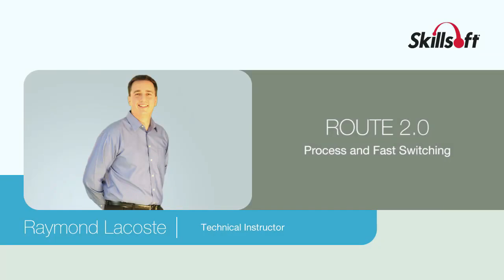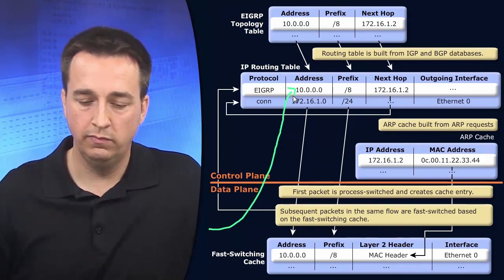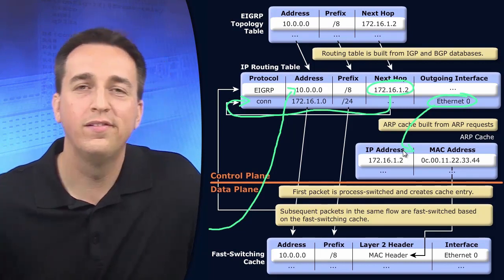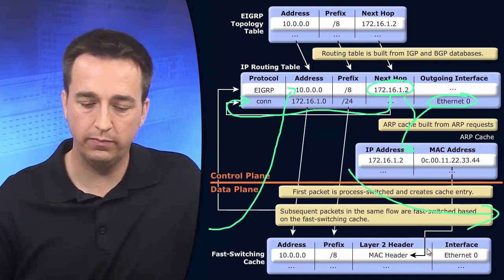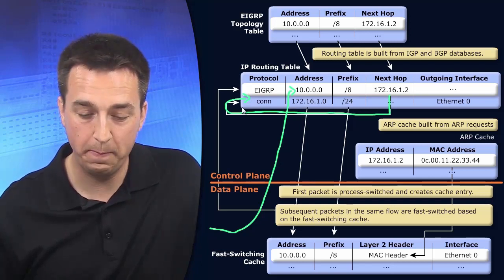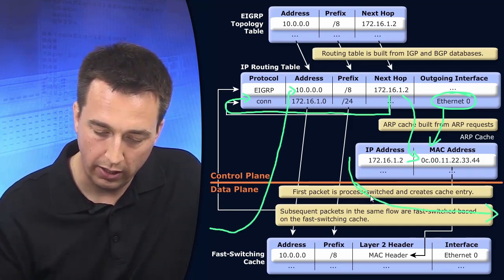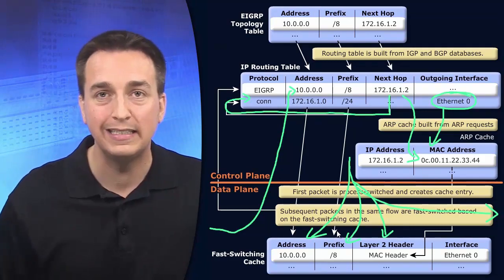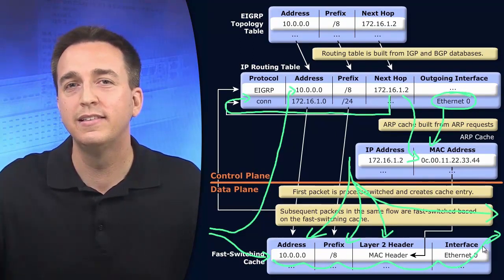4 Process and Fast Switching